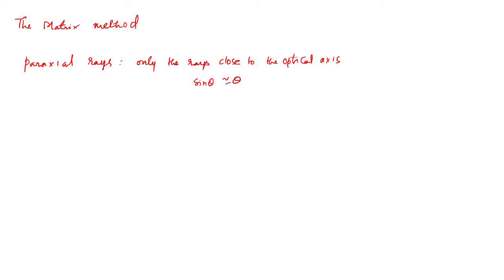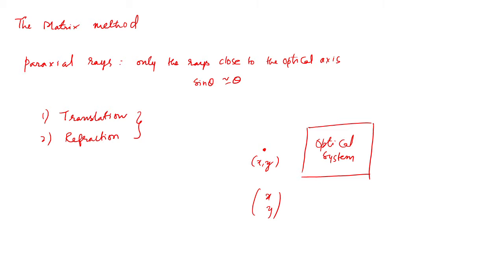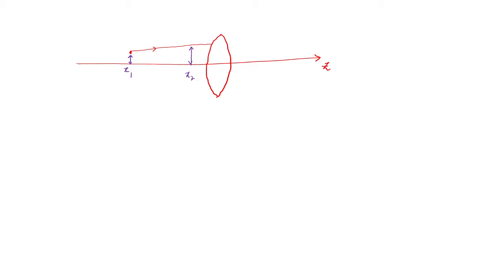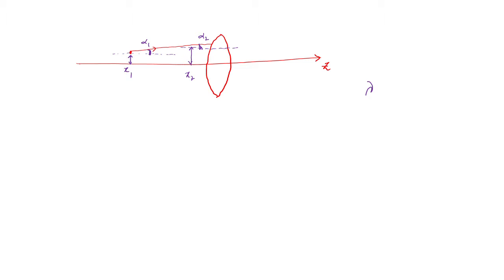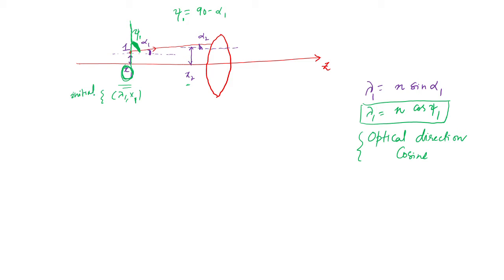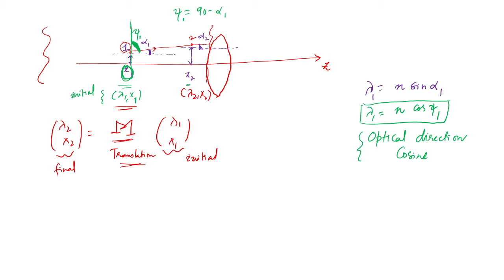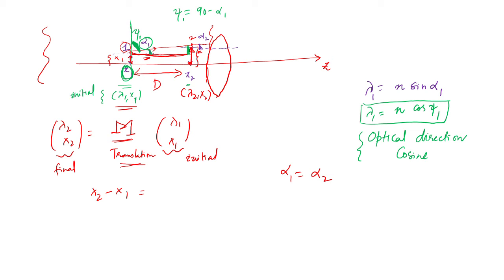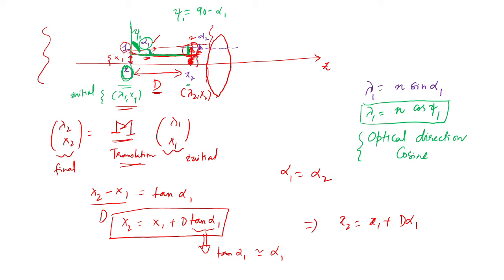Optics 4320 6320 L9 P1